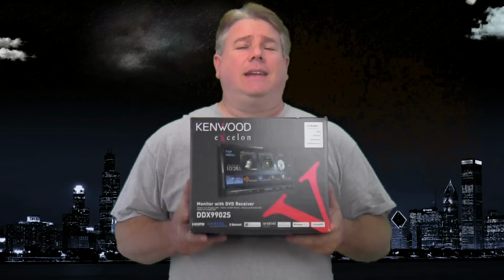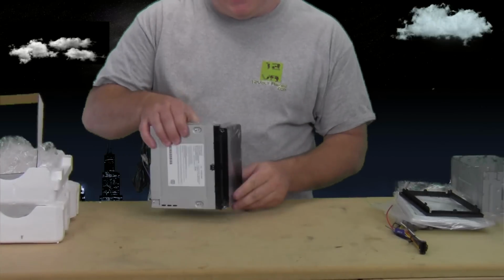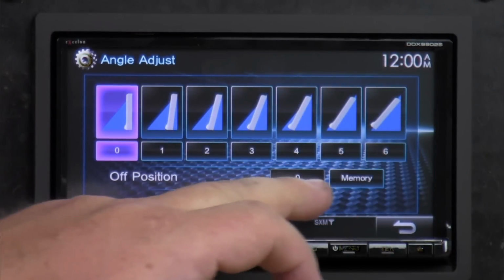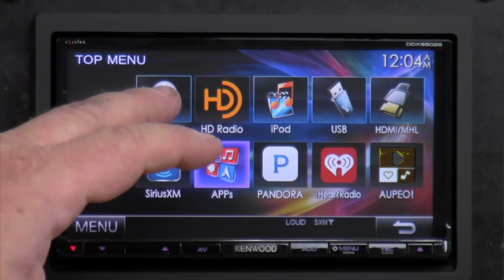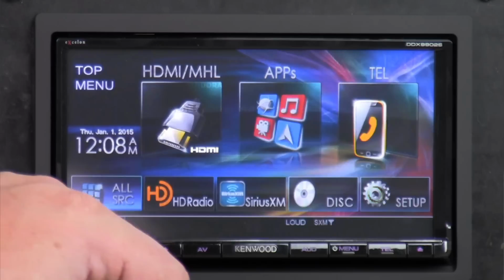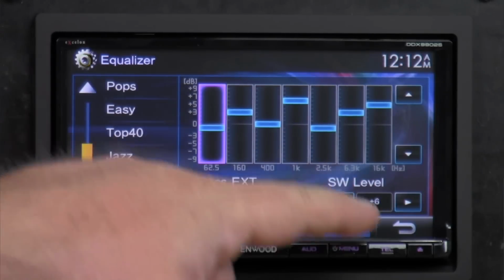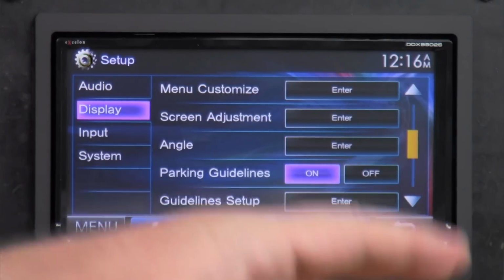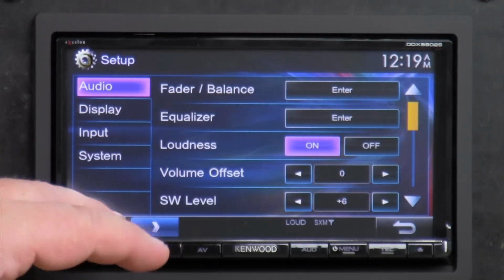Kenwood Excelon DDX9902S - Out Of The Box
Here is the Kenwood Excelon DDX9902S, it is a really good radio for both the iphone and Android. If I could fit it in my truck I would have already.

Have something for me to review? Can be anything or
Just Send me stuff.

Paul Arnold
Ball, La. 71405